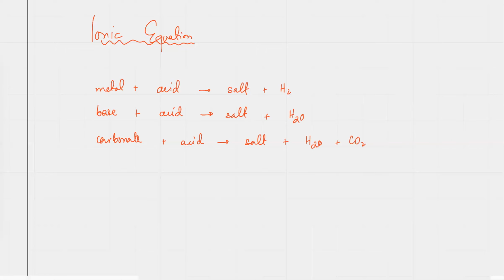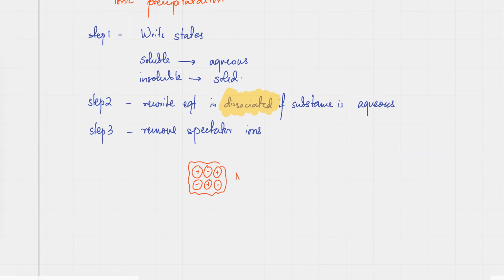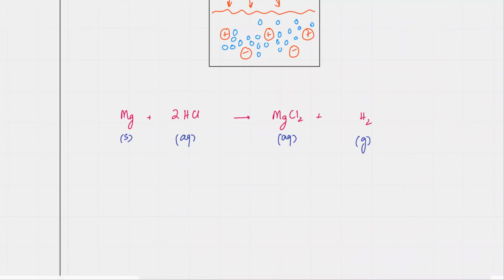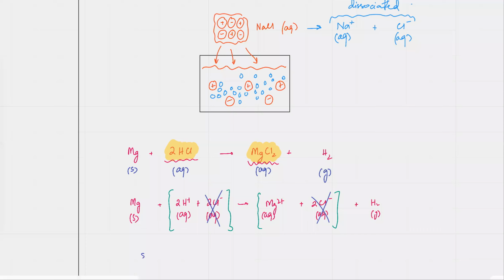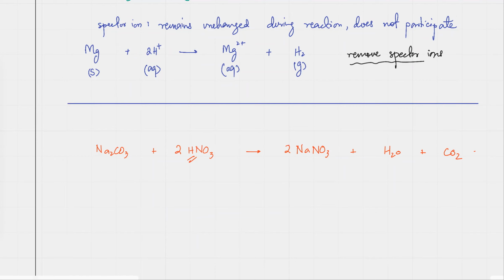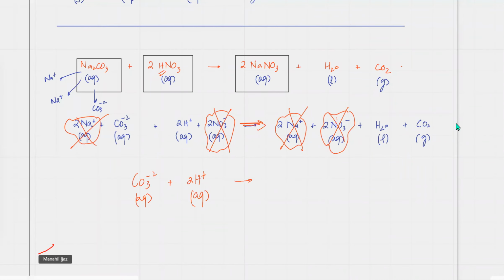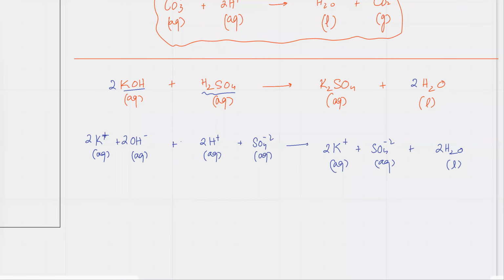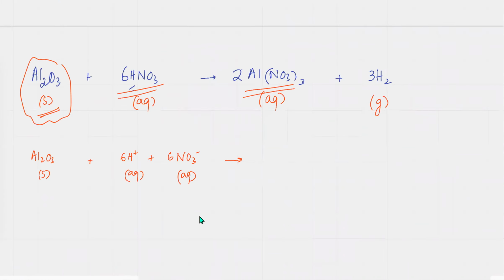27 August 2021 - O Levels - iGCSE CHEM - Preparation of Salts - Ionic Precipitation Method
27 August 2021 - O Levels - iGCSE CHEM - Preparation of Salts - Ionic Precipitation Method
Ionic Precipitation Method
Chemical precipitation is the most common technology used in removing dissolved (ionic) metals from solutions, such as process wastewaters containing toxic metals. The ionic metals are converted to an insoluble form (particle) by the chemical reaction between the soluble metal compounds and the precipitating reagent.